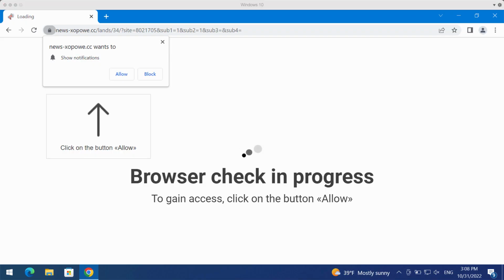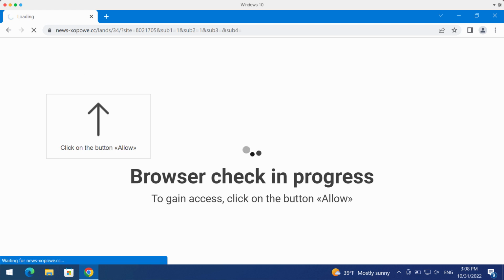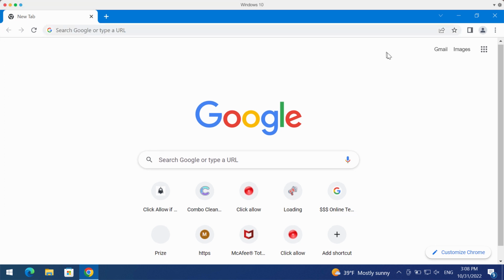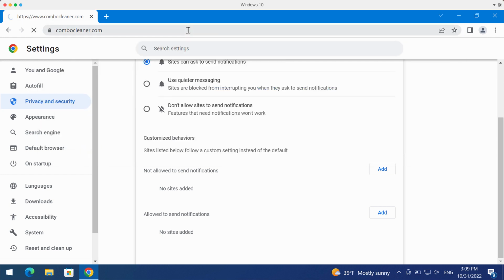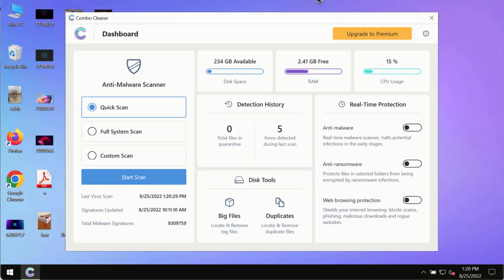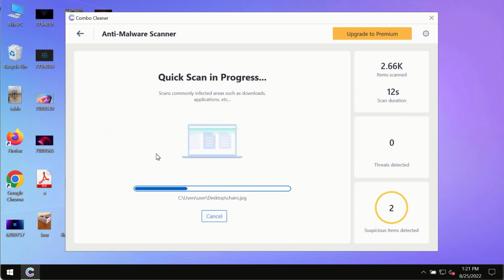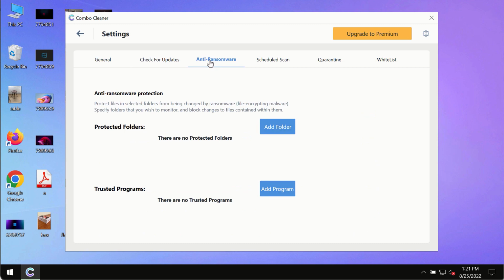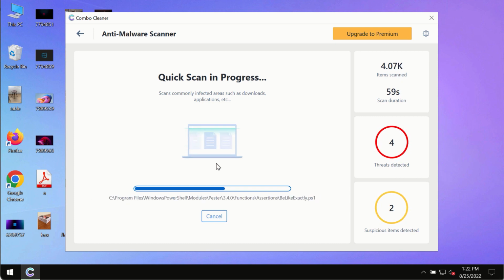News-xopowe.cc push notifications - how to block?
News-xopowe.cc is a junk and deceptive site. Don't ever click on "Allow"! Remove these ads with Combo Cleaner Antivirus via the official or, optionally, follow the manual tips set forth in the video tutorial.